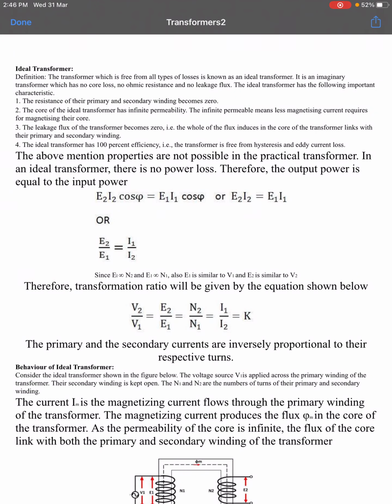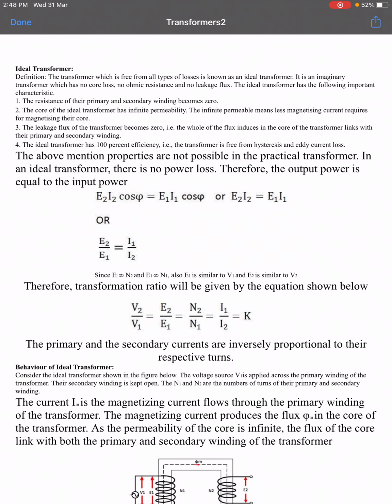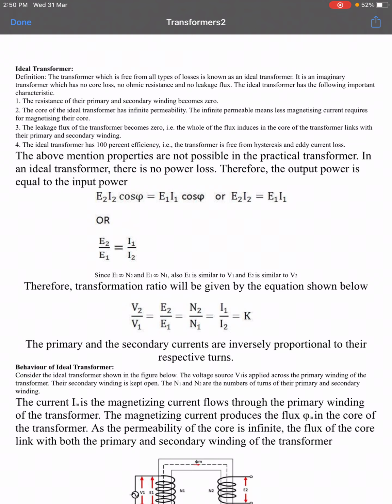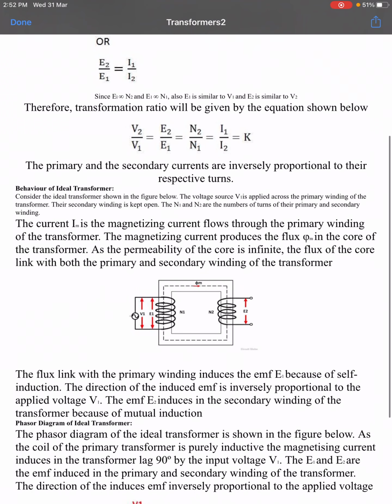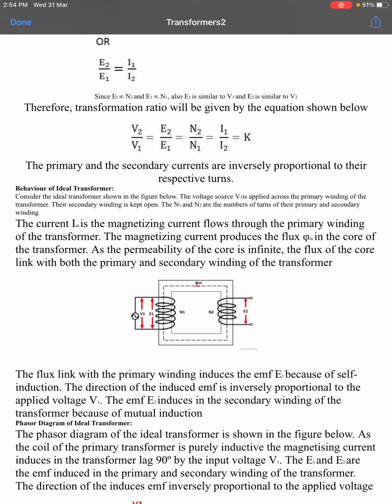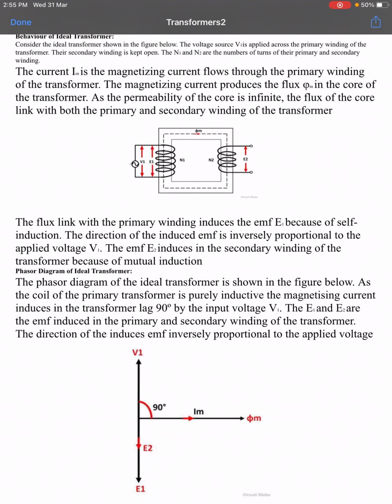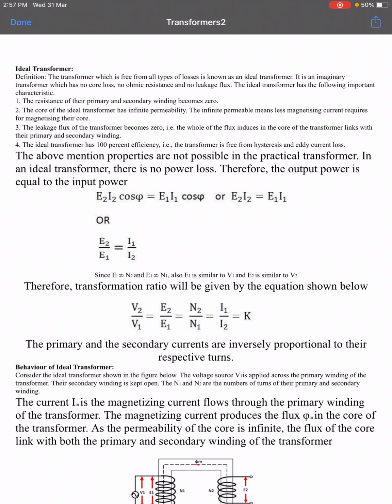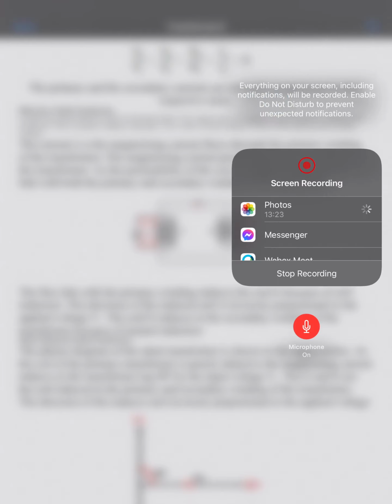Transformers Lecture-2 |EEE| MREC(A)